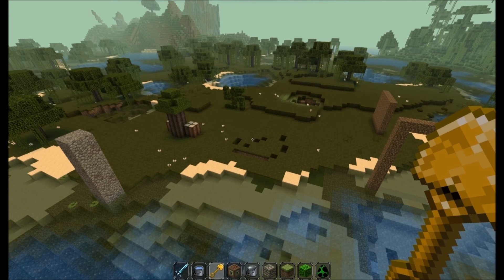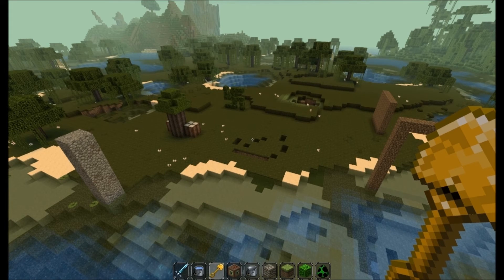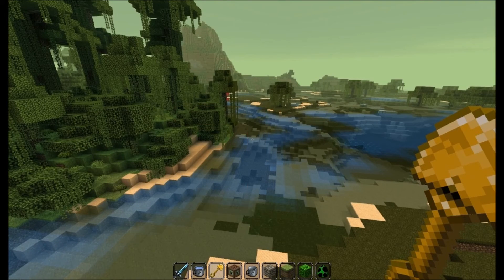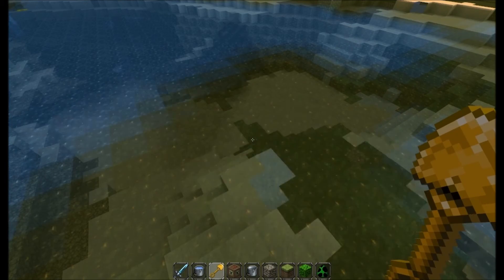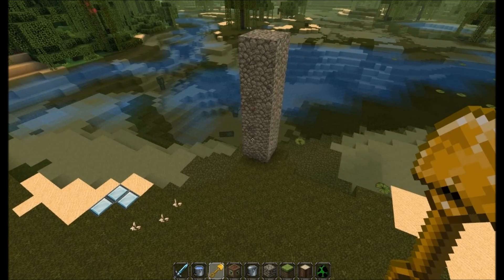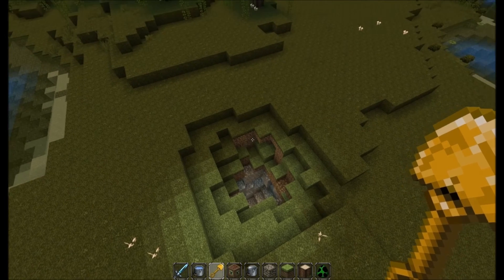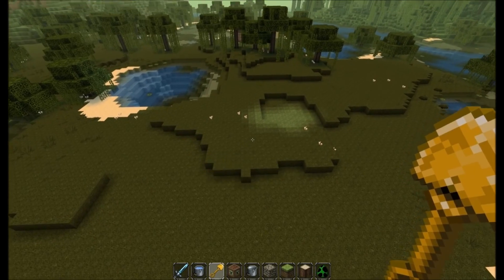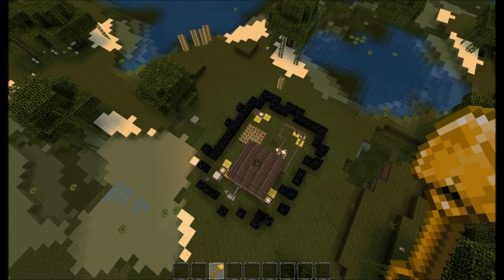Amazing Server World Repair Tool for Minecraft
Demo of an incredible world repair tool - it doesn't require any database, it's much safer than regenerating chunks, and it fixes world generation errors like floating islands, noisy terrain, and big patches of stone/gravel on the surface.